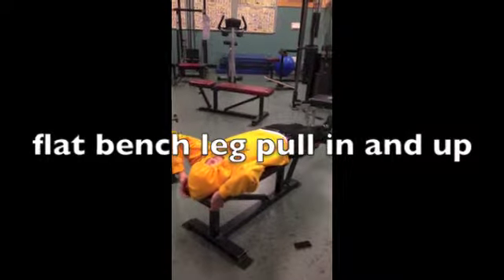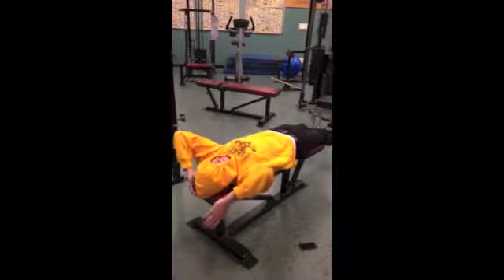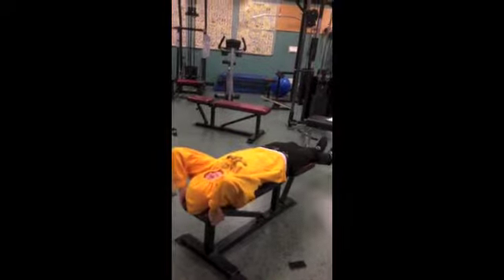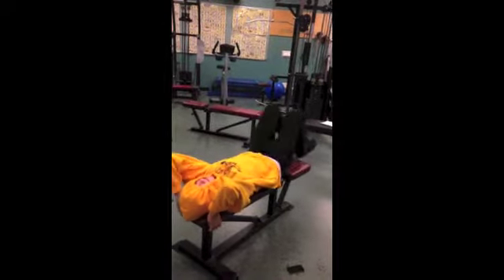Ravens Fitness: Flat bench leg pull in and up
Core: Abdominals